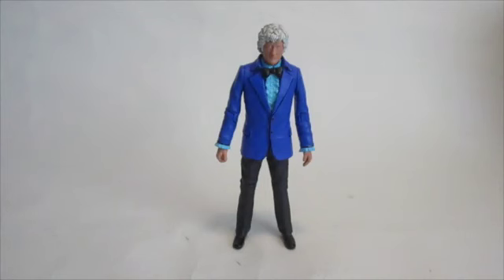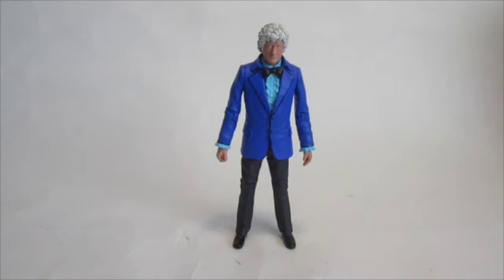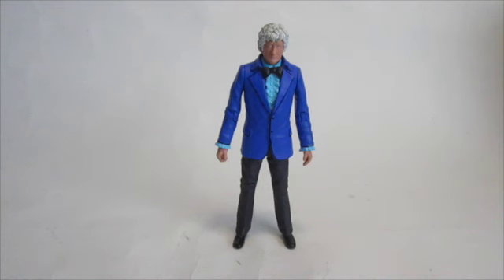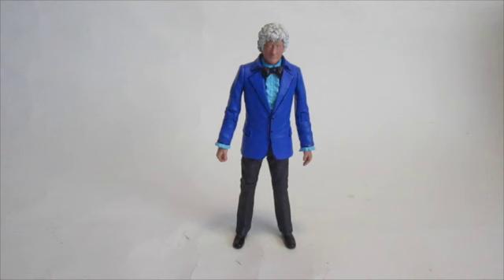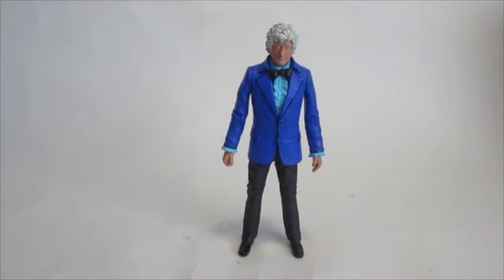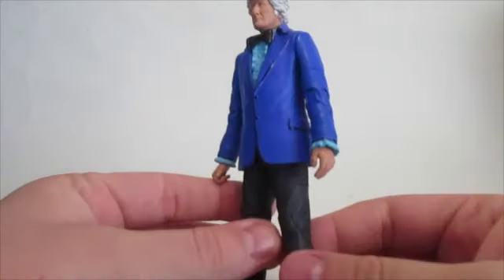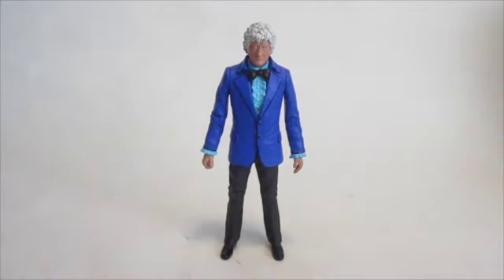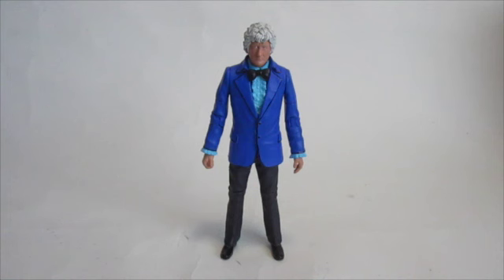Custom Figure Showcase : The Third Doctor (Invasion Of The Dinosaurs)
Feels like it's been a while since I did one of these so here is the first in two Custom Figure Showcase videos going up today! In this one I show off my Third Doctor as seen in Invasion Of The Dinosaurs

Stay Updated

Legal Stuff